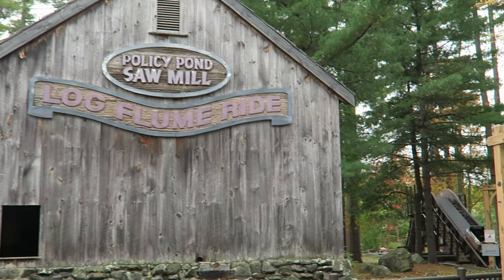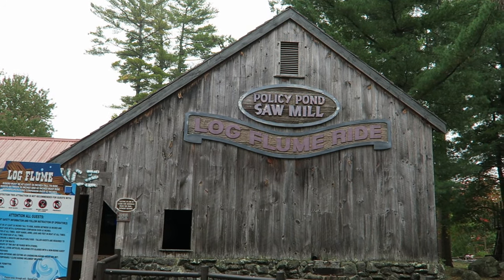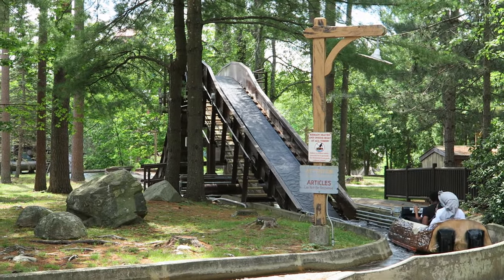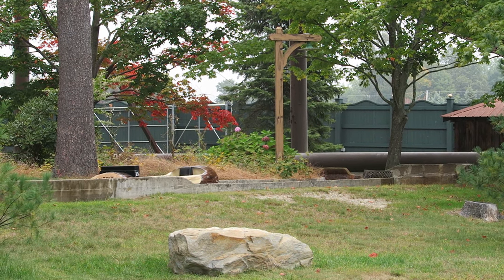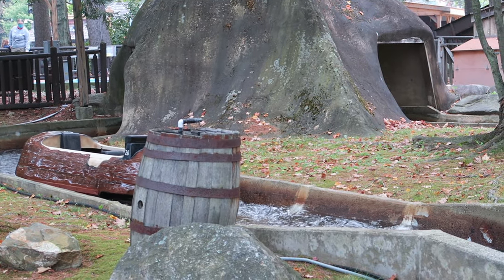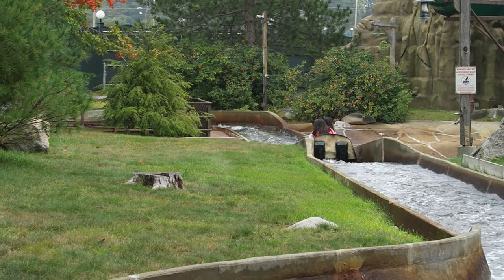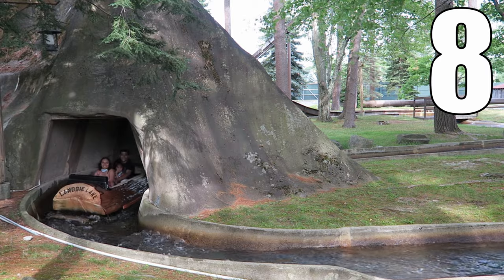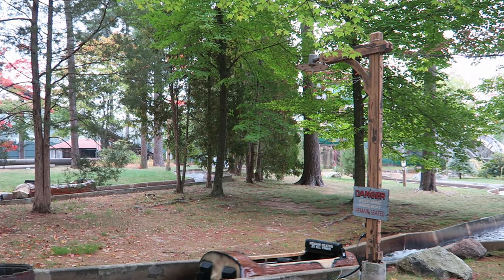Policy Pond Log Flume Review, Canobie Lake Park | Best Log Ride in New England!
The Policy Pond Log Flume at Canobie Lake Park is one of the better traditional log flumes.  This Hopkins flume features two drops, some unique water sprayers, and a great wooded setting.  This is the best log flume in New England and it may be the best ride at Canobie.  Find out why in this review!

Background Music